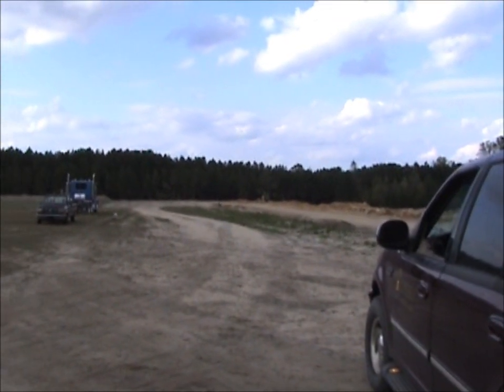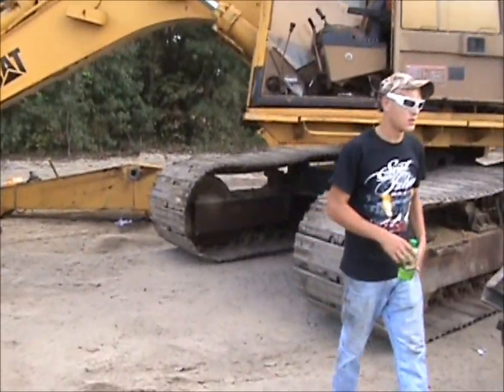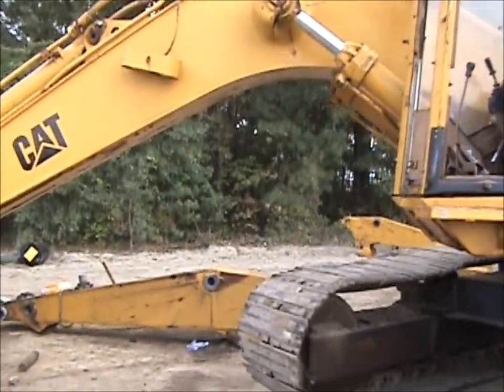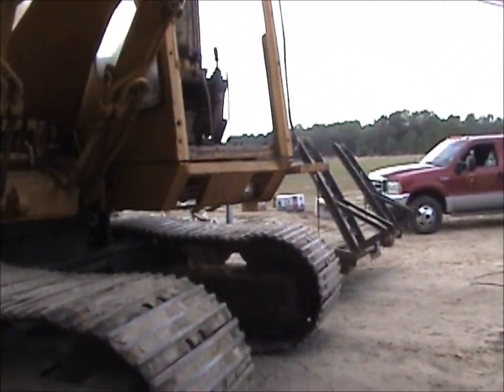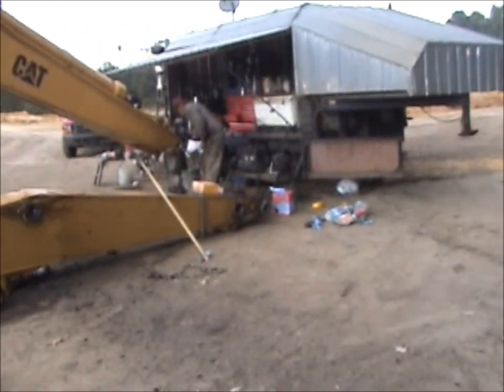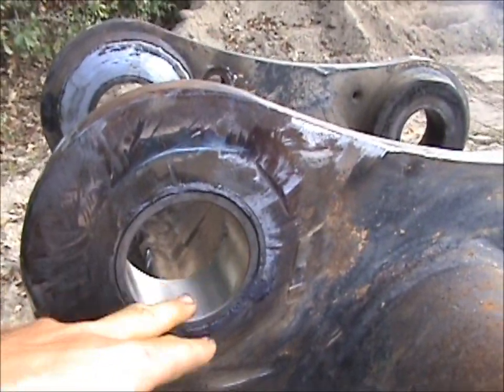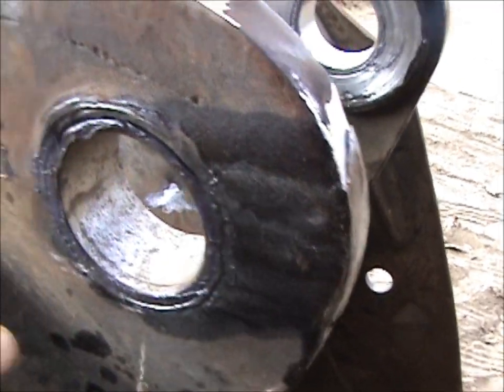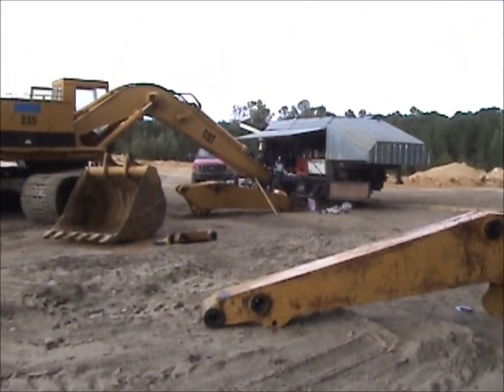Bore welding and Line boring on the Caterpillar 235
Doing some repairs and updates to Copperheads new 235 after the first big loading job